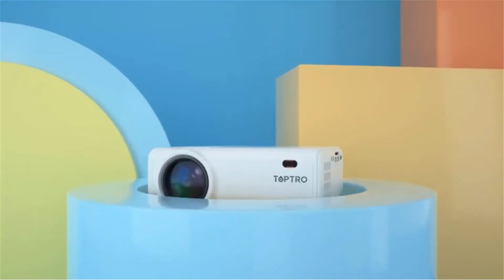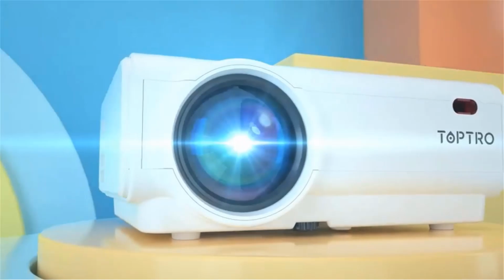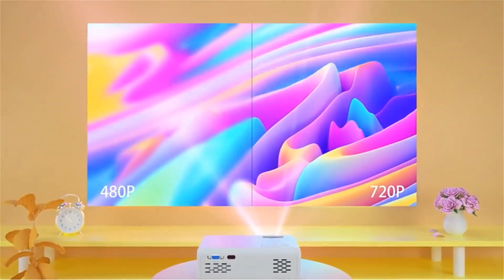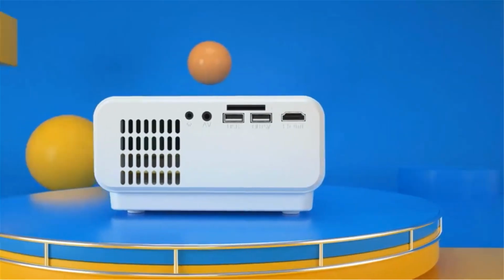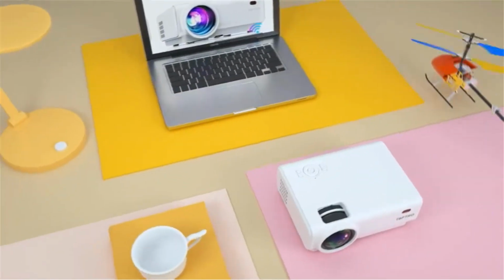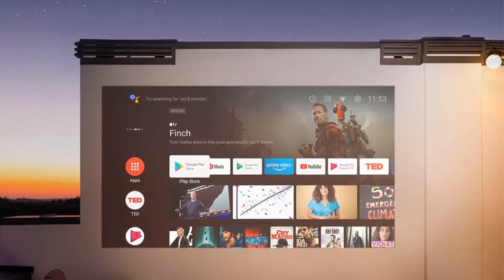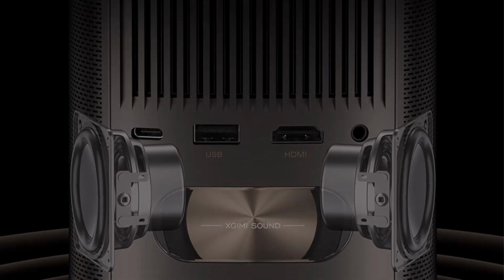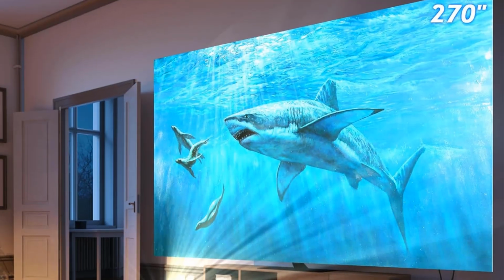✅Best Bluetooth Projectors 2024 | The 5 best Bluetooth projectors for your next party or event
TOPTRO WiFi Bluetooth Projector
NEBULA 4K Projector
XGIMI MoGo 2 Pro
TMY Mini WiFi Projector
PENMAMA Movie Mini Projector

🌟Welcome to Our Ultimate Guide on the Best Bluetooth Projectors! 🌟

Are you looking to elevate your home entertainment experience? Look no further! In this video, we explore the top Bluetooth projectors on the market, perfect for movie nights, gaming sessions, and outdoor events. Discover the features, pros, and cons of each projector, and find out which one suits your needs best! Whether you're a casual viewer or a tech enthusiast, our in-depth reviews will help you make an informed choice. 🎥✨

      owners.